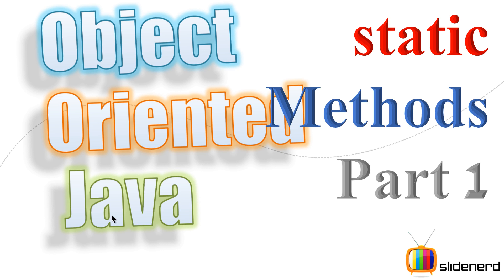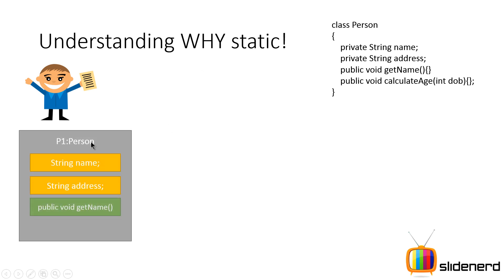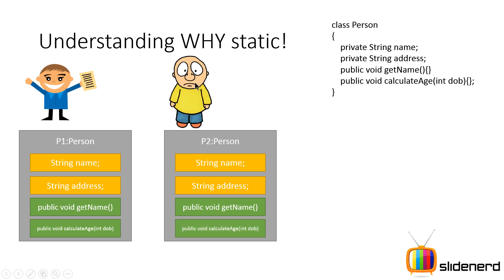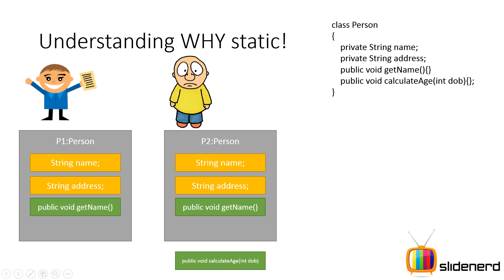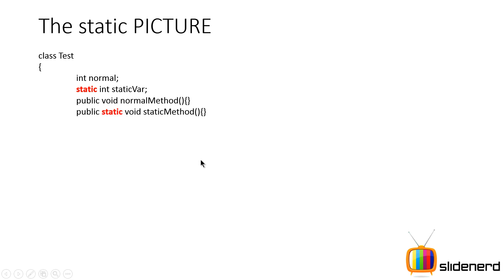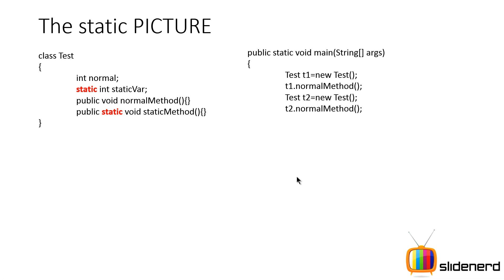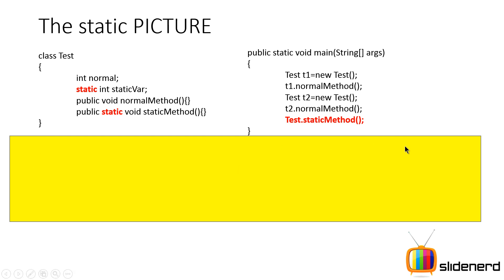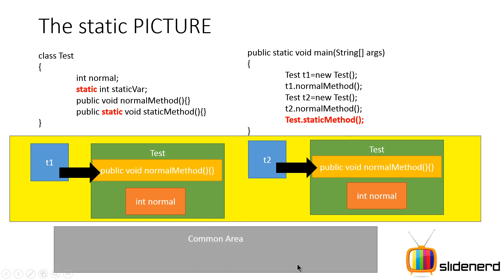43 Java Static Methods Theory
This Java Tutorial video talks about static methods in Java, what are static methods, why do we need them, how can we access them from non static members and how ordinary methods can access static variables and static methods.